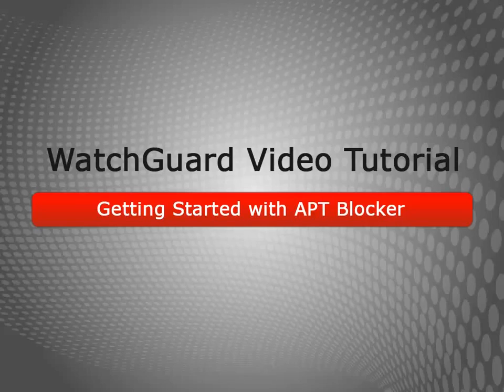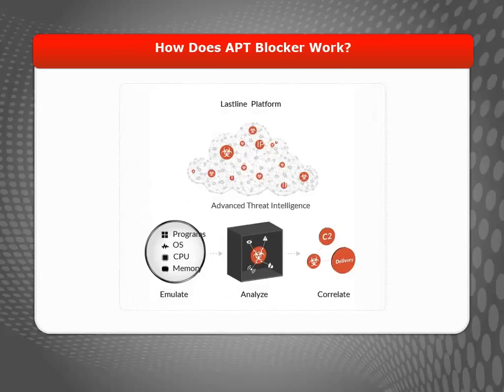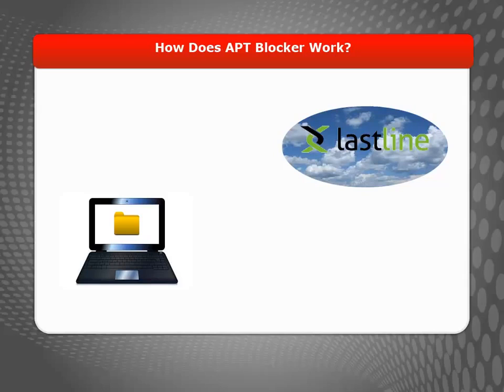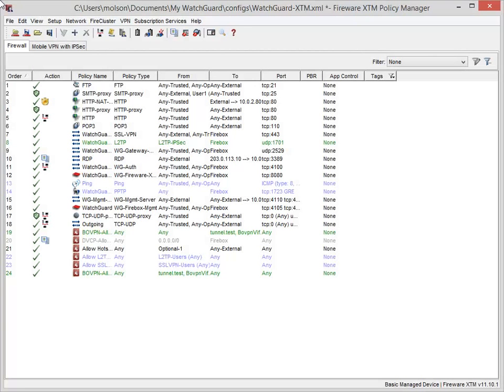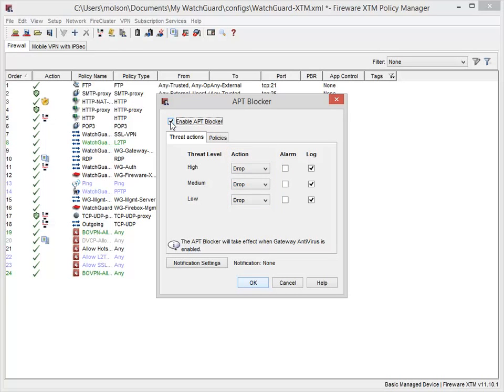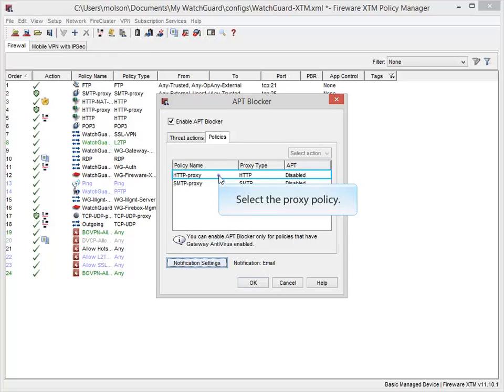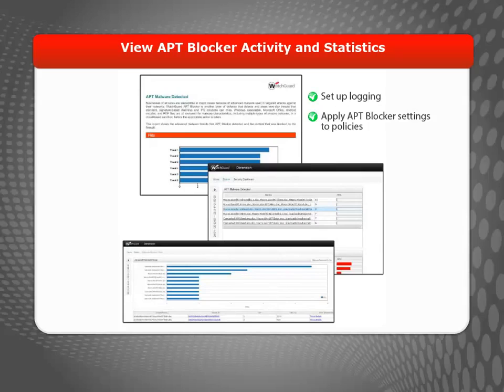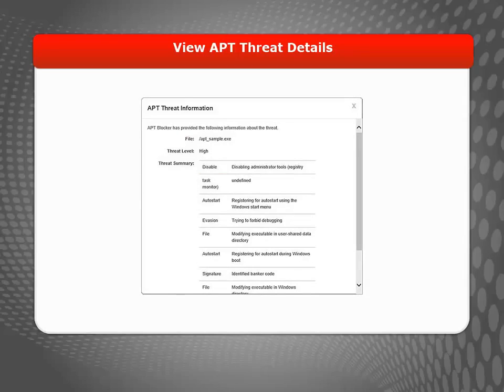WatchGuard - Getting Started with APTBlocker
Getting Started with APTBlocker